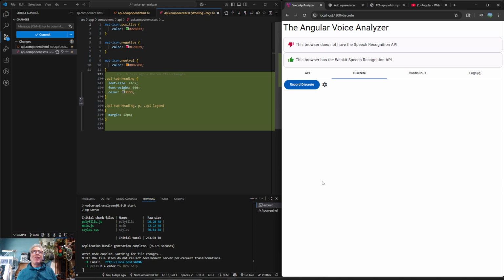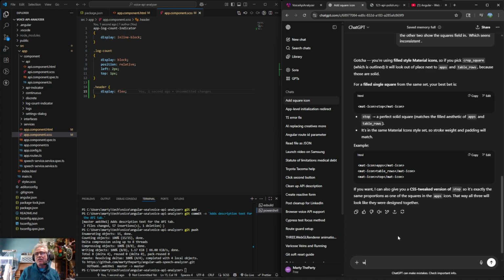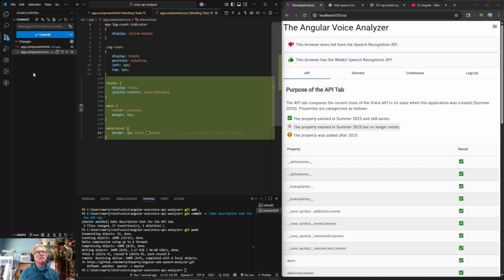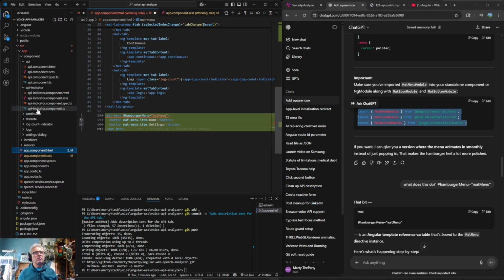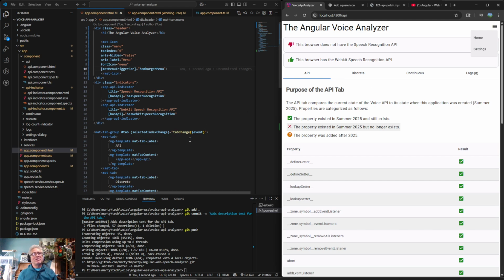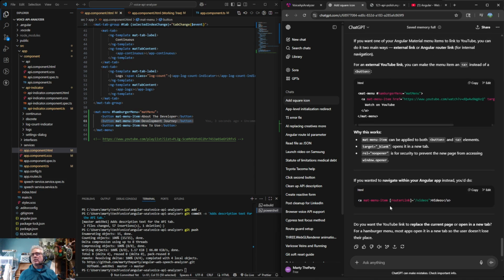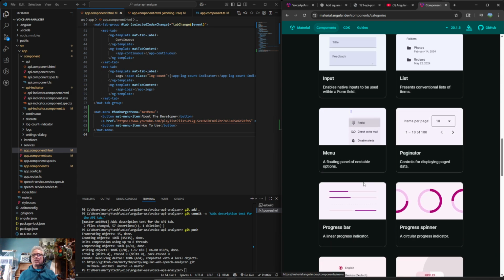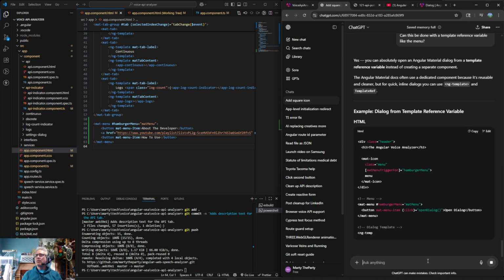122 - Angular - Web API Speech Analyzer: Starts Hamburger Menu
In this video I add a hamburger menu and a link to my YouTube channel.